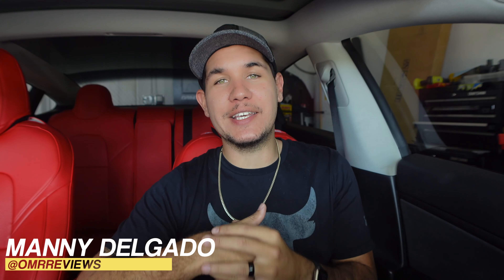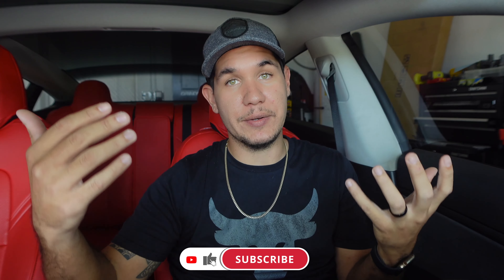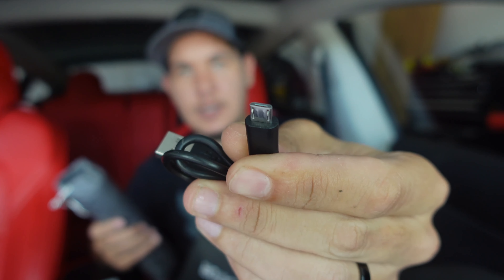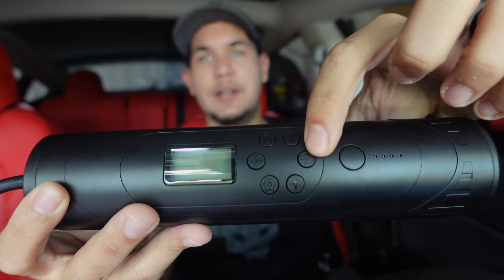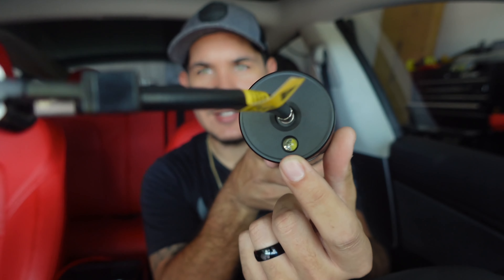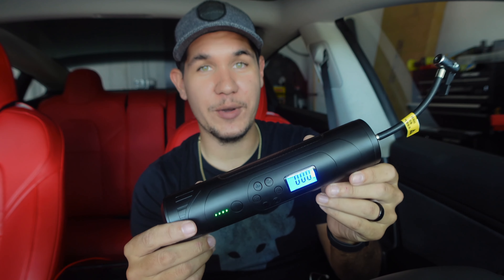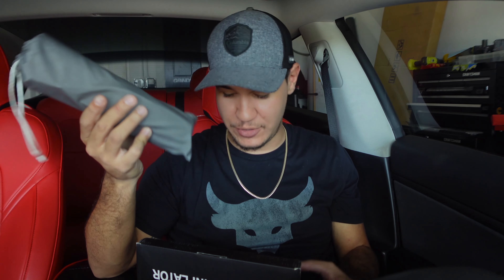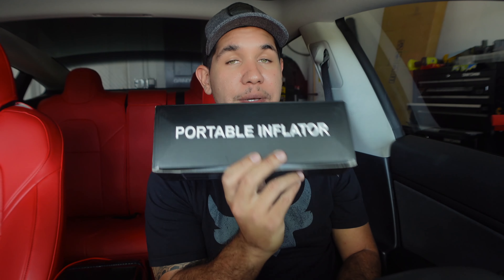The ULTIMATE Portable Air Compressor For Your Car! l Hansshow Portable Air Compressor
In this video we take a look at the Portable Air Comporessor from Hansshow. I think its such and awesome compact tool to have for your car.

Gear I use:

Sigma 24-70mm F2.8 Lens

Sony 55mm F1.8